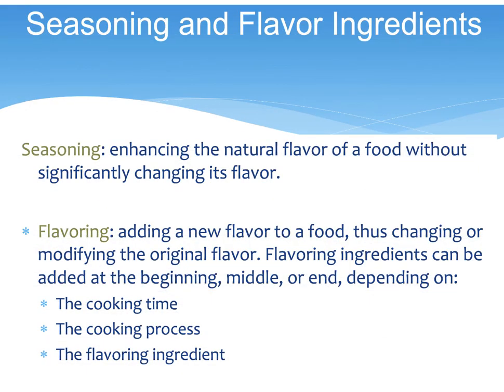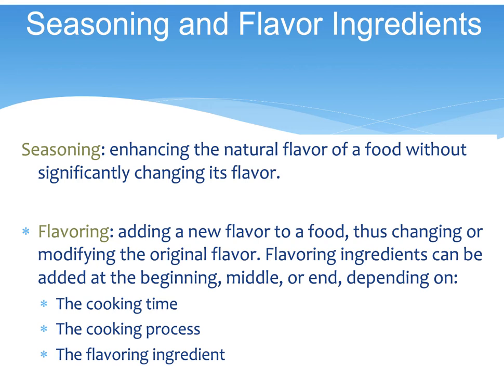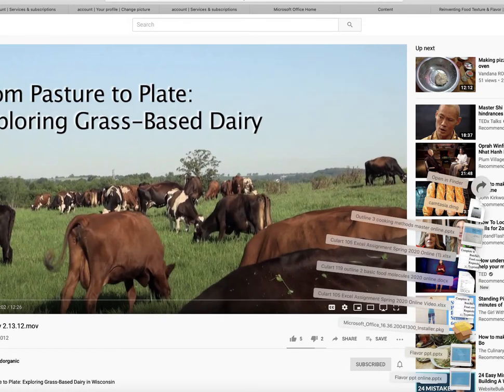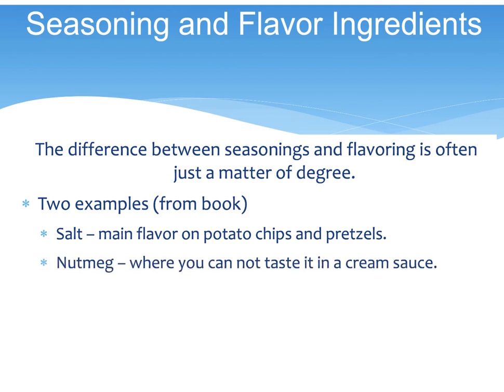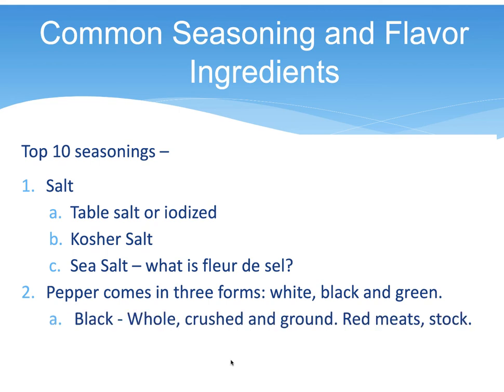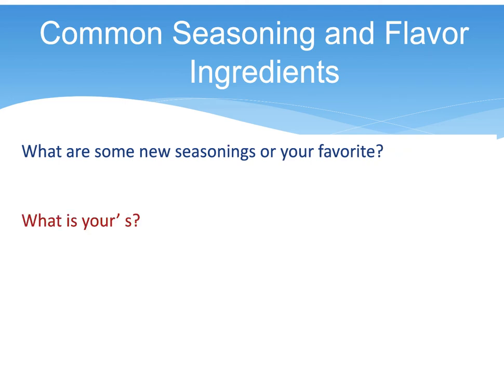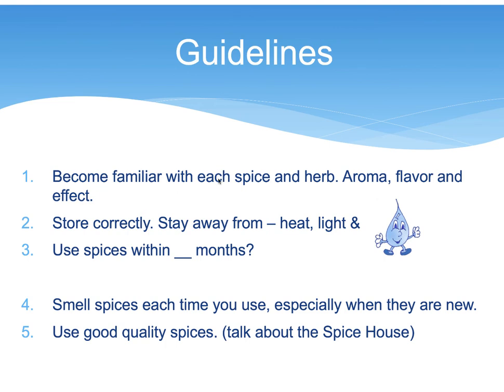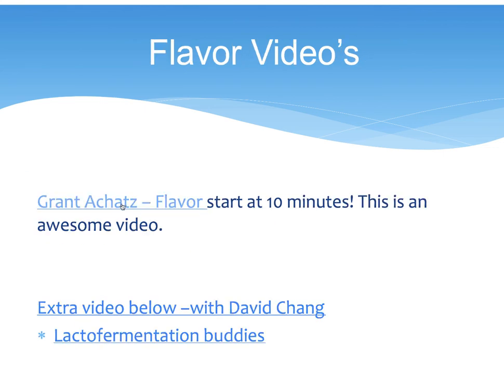Lesson 4 Flavor 2 of 2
Table of Contents:

01:11 - Seasoning and Flavor Ingredients
02:59 - Common Seasoning and Flavor Ingredients
04:02 - Common Seasoning and Flavor Ingredients
04:08 - Common Seasoning and Flavor Ingredients
04:29 - Common Seasoning and Flavor Ingredients
04:39 - Seasoning and Flavor Ingredients
04:52 -
04:55 - Herb ID from Epicurious
05:08 - Guidelines
06:06 - Guidelines continued -